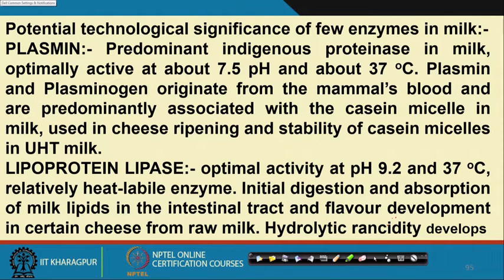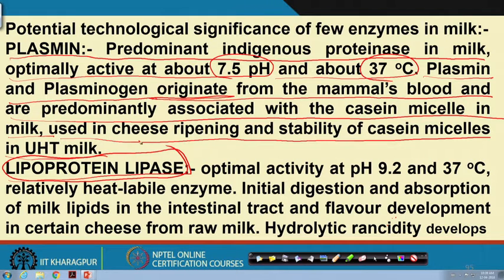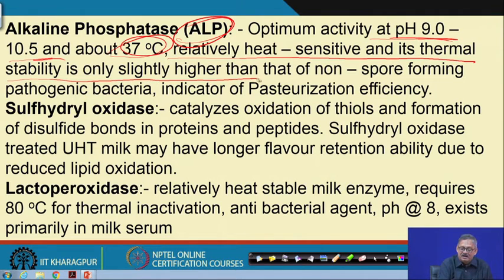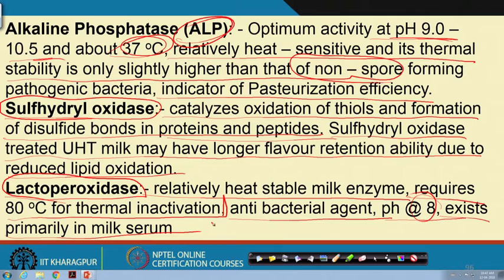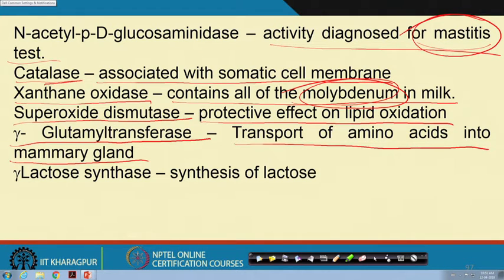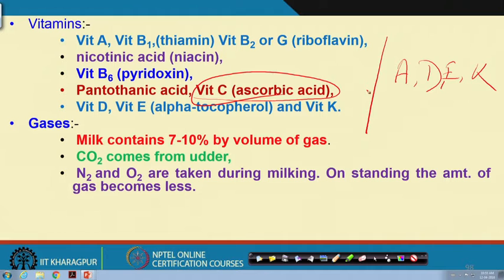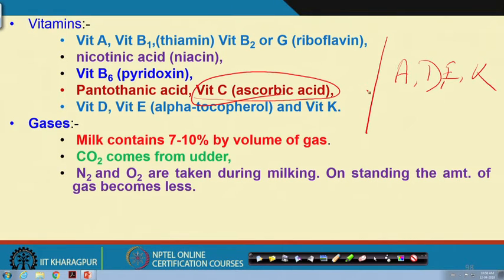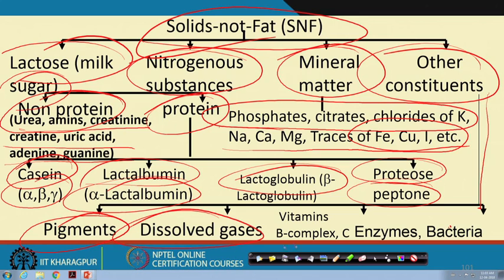Lecture 36 : Enzymes in Milk